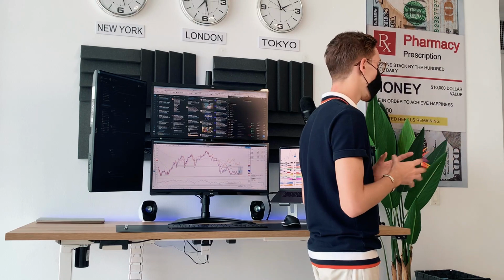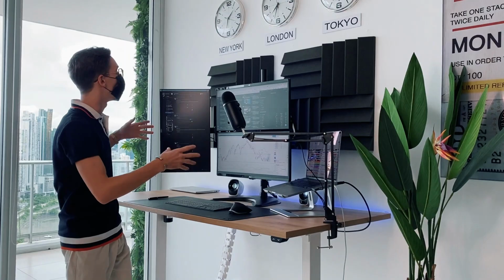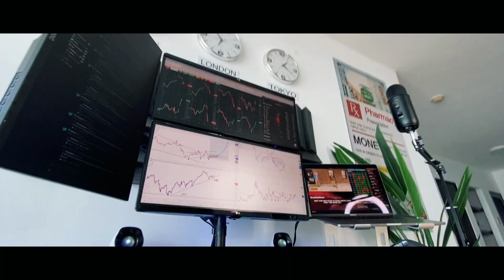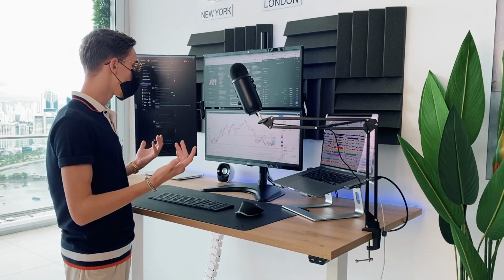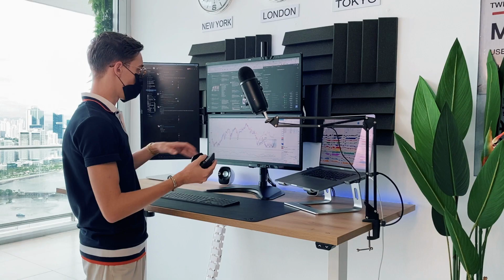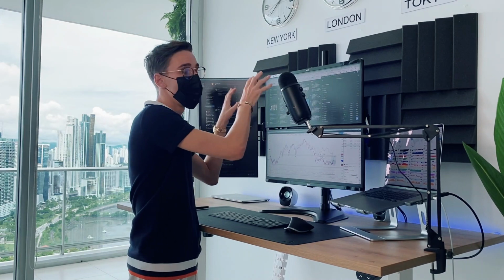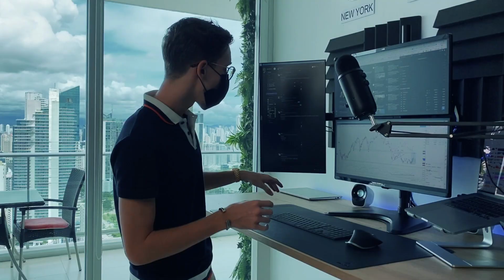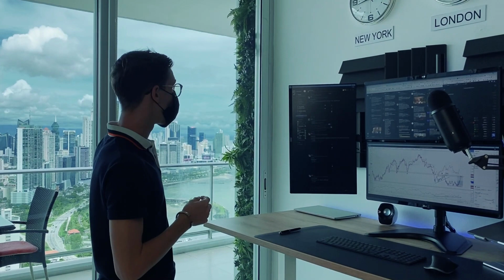MY TRADING DESK SETUP: Million Dollar View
In this video I share with you my new Forex Trading Desk Setup with a million dollar view. I believe this is the best trading setup with a view of Panama City. The desk setup is constituted of a Custom Made Standing Desk Macbook Pro 16inch 2020 High Spec, 2 LG Ultra Wide Monitors, 1 AOC 24inch Monitor, Apple magic keyboard, Logitech MX Master 3, Financial Market Clocks ( New York, London, Tokyo ).

▬▬▬▬▬▬▬▬▬▬ 📈 COURSE & SERVICES 📈▬▬▬▬▬▬▬▬▬

▬▬▬▬▬▬▬▬▬▬ 📲 LINKS AND TOOLS 📲▬▬▬▬▬▬▬▬▬▬▬